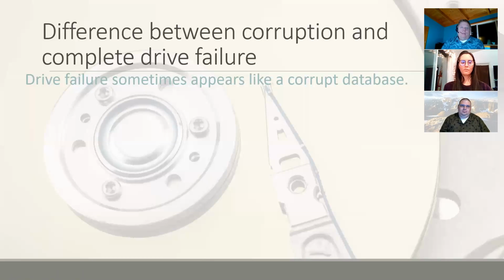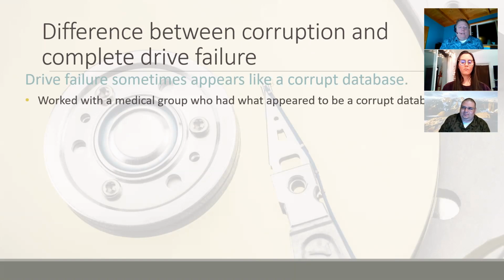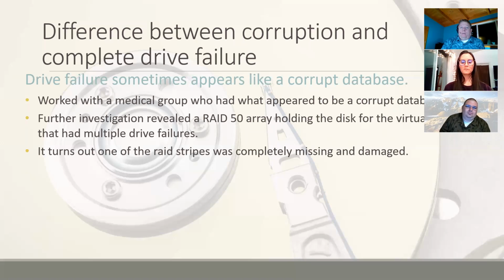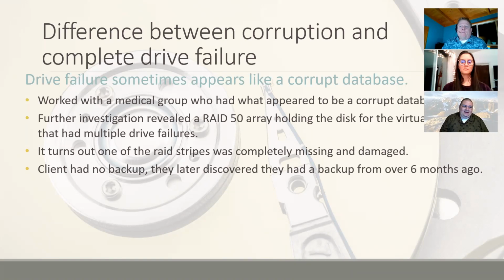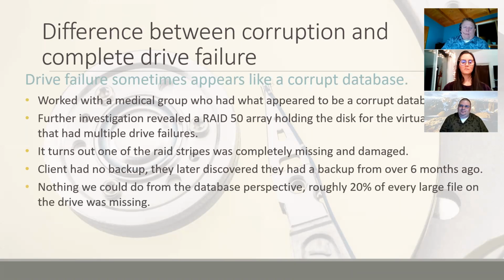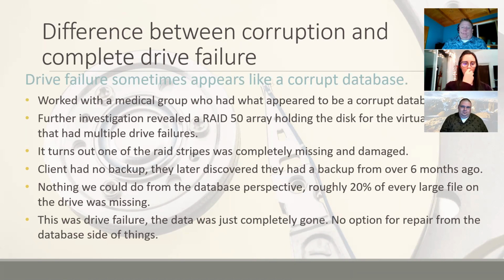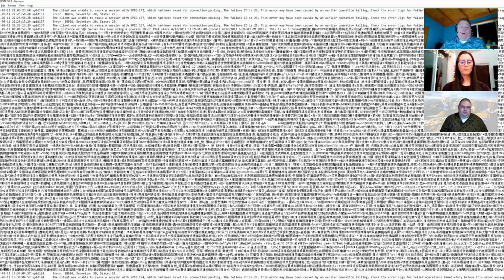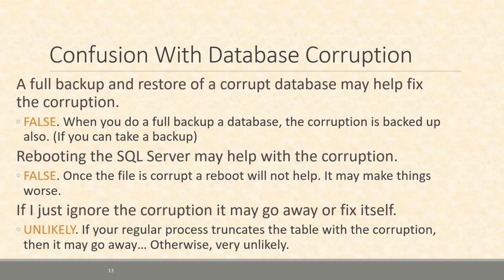SQL Server data Corruption vs Drive Failure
Learn about how corruption differs from drive failure. Often times drive failure on SQL Server will initially present as a corrupt database but with investigation you can tell the difference